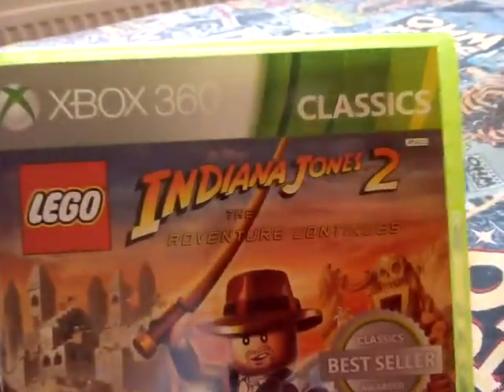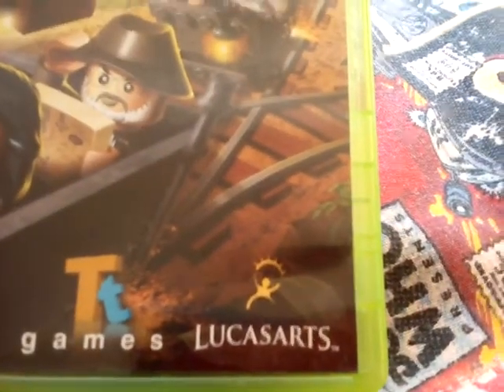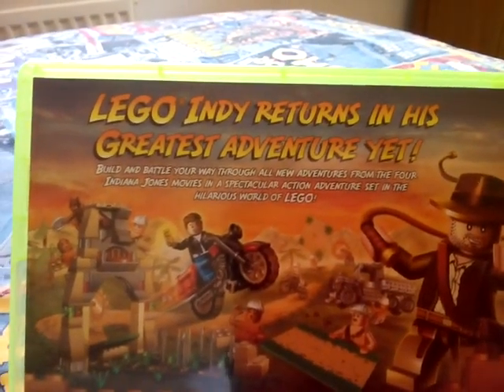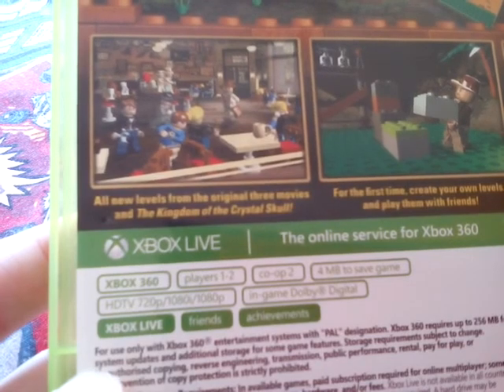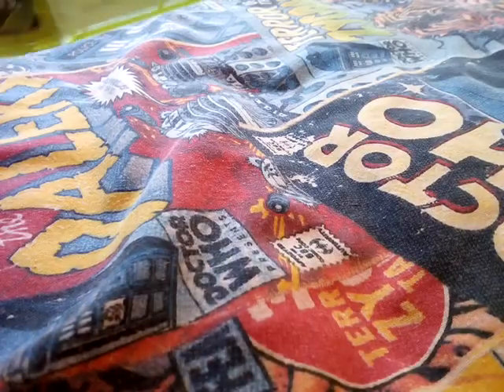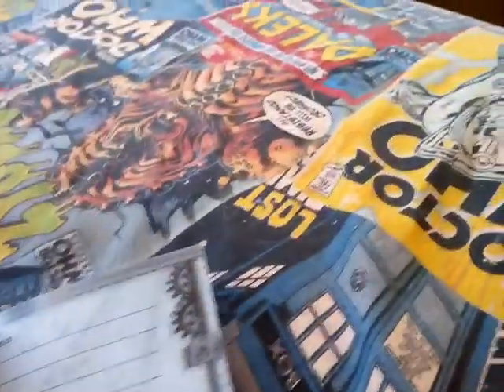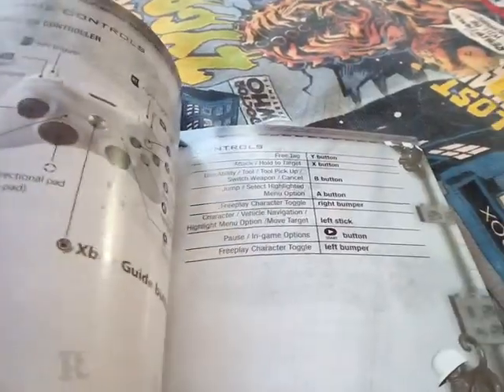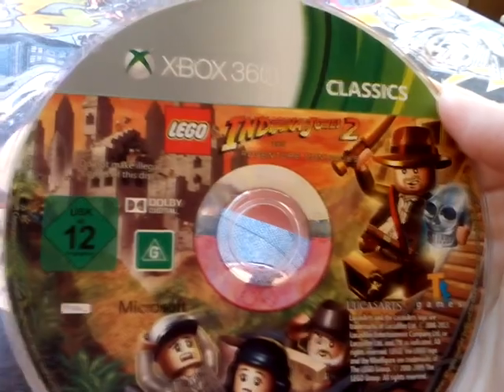Lego Indiana Jones 2 The Adventure Continues Xbox 360 Unboxing!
Part From Thursday's Video!